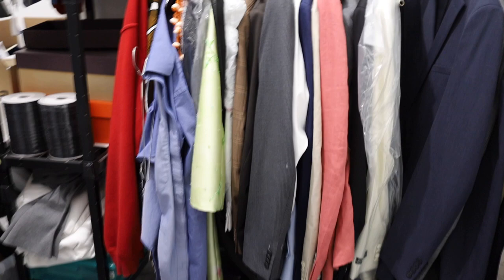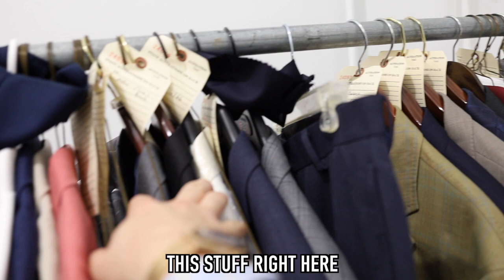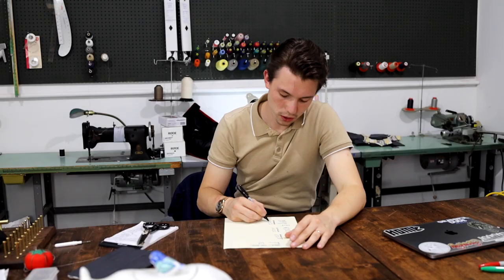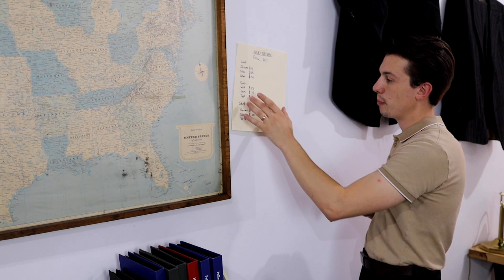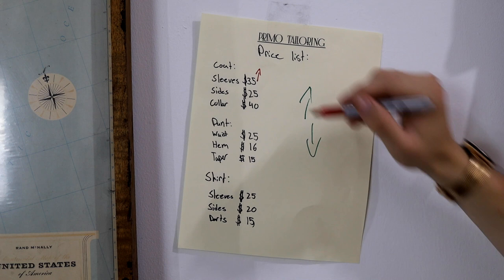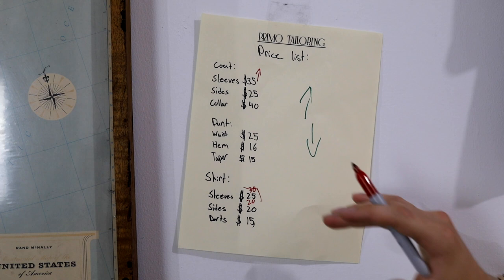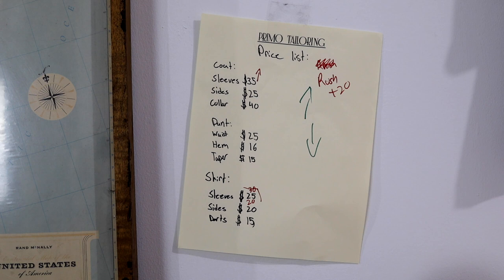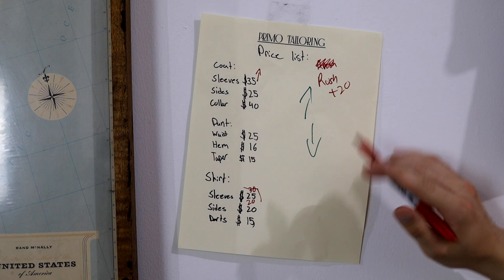Defining Your Price In The Market | Dealing With Customer Objections | Vlog 4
When starting my business finding out I want to offer a higher quality product and a luxury experience meant I needed to price my service high.

But sticking to your guns here can be difficult.  But we must at all cost.

In this vlog you'll come along with me while I start doing some side jobs to raise the money i need, deal with price objections, and price out my own tailoring jobs.

For questions or requests reach out here!